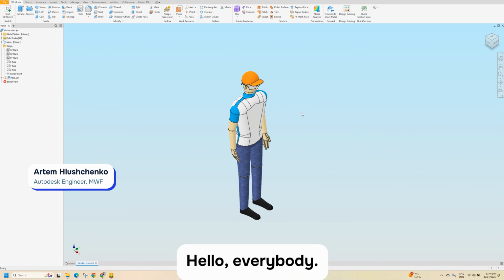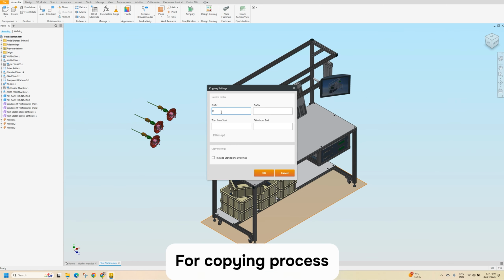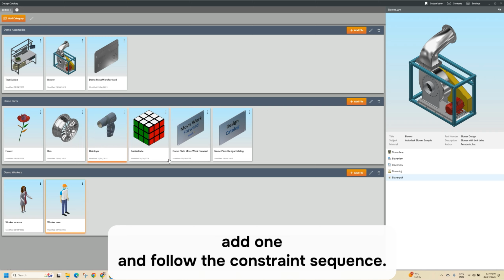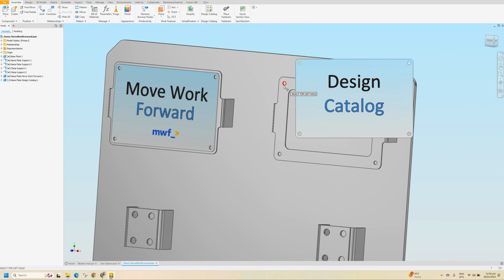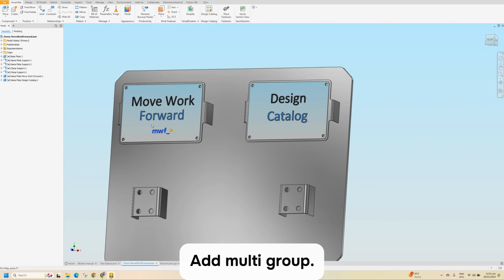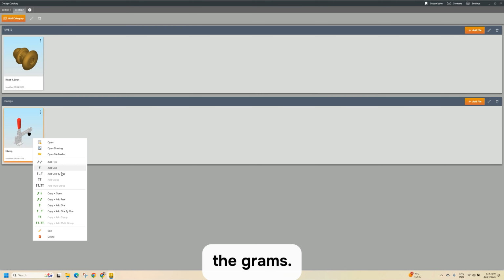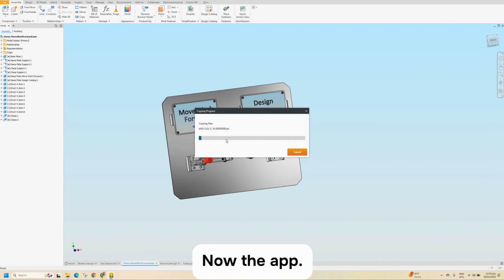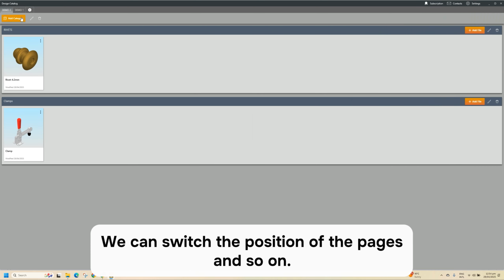Autodesk Inventor Design Catalog Full Walkthrough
Explore the power of the new Design Catalog for Autodesk Inventor!
In this hands-on tutorial, we demonstrate how to create a custom catalog of models, insert components, apply constraints, and even copy entire assemblies including drawings—all within Autodesk Inventor.

Learn how Inventor Design Look can improve your design process, boost productivity, and streamline your engineering workflows.

📁 Add, copy, constrain, and manage model components in a few clicks!

🔍 Perfect for engineers looking to speed up assembly workflows in Autodesk Inventor.